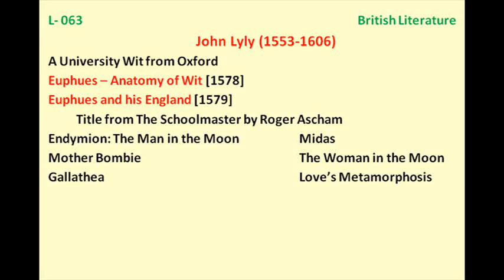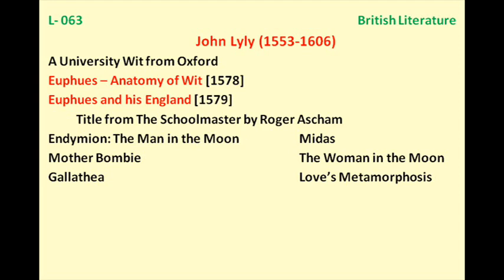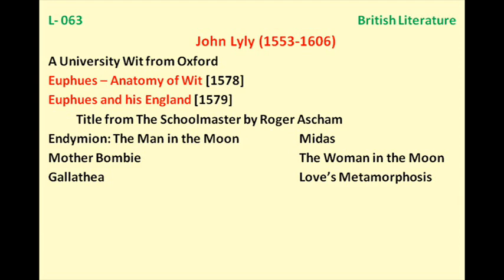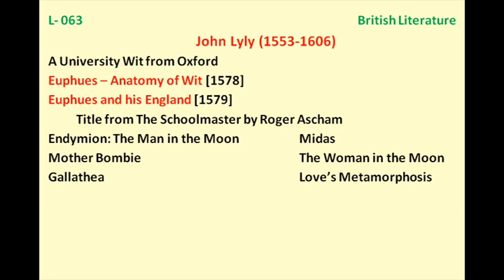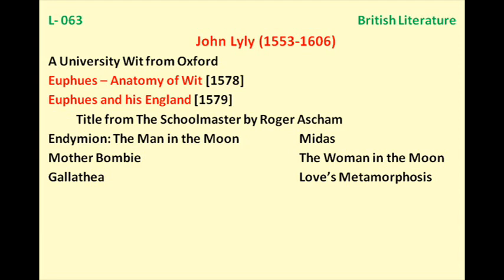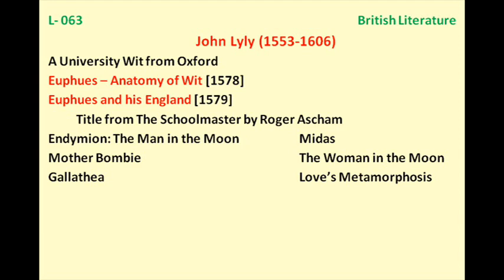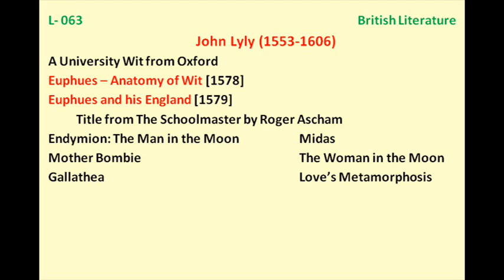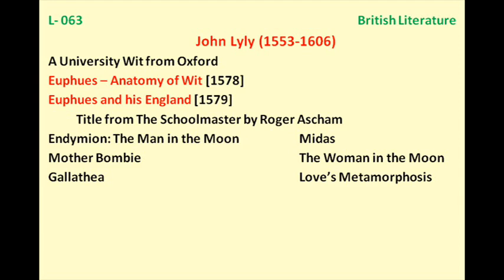B063 John Lyly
Euphues
Euphuism